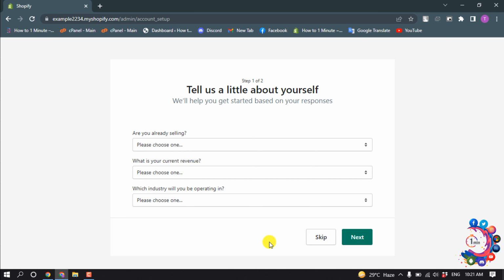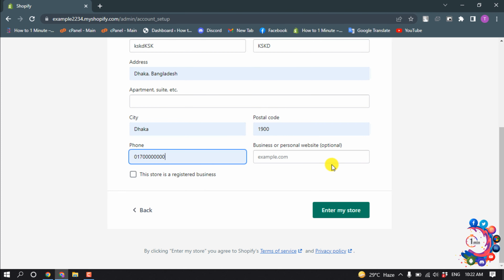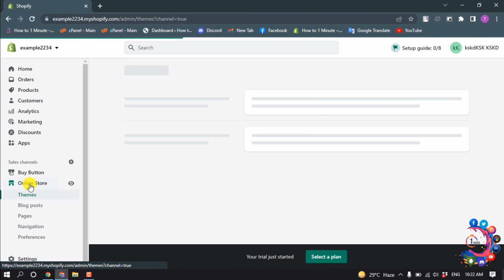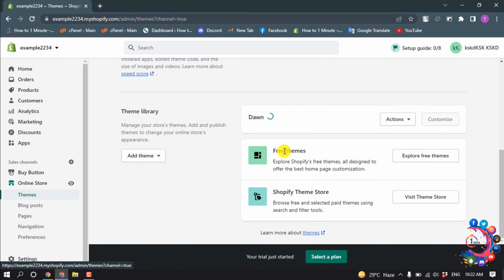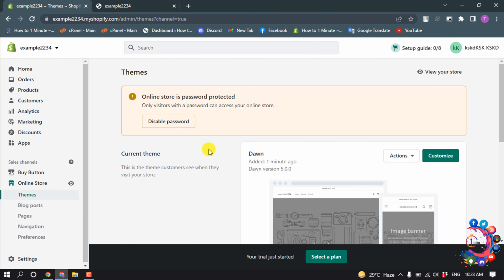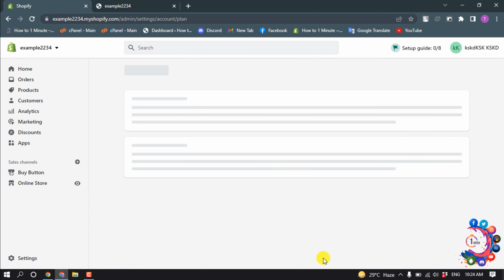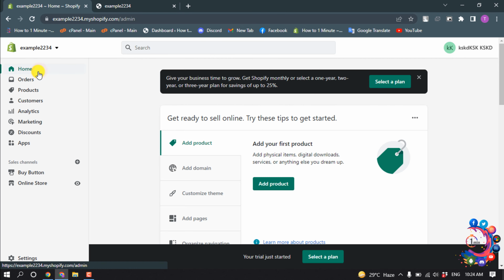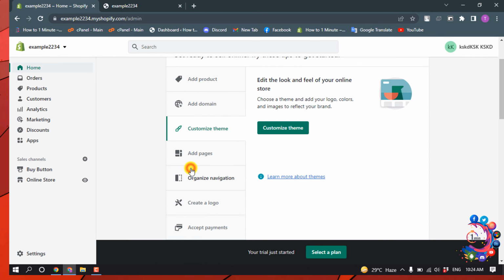How to build a website on shopify 2025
Can you build website on Shopify?
Shopify has the easiest website builder. It includes everything you need to make a website and start selling online. It's easy to choose a template, add new products or services, and start an online business quickly.